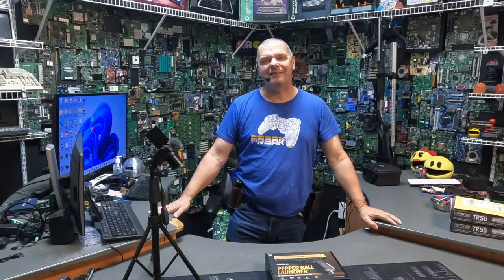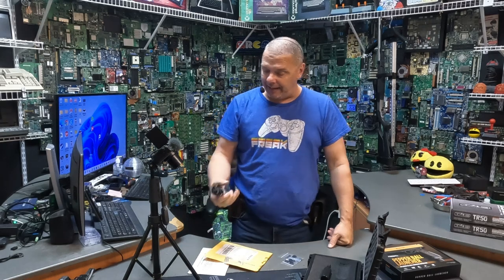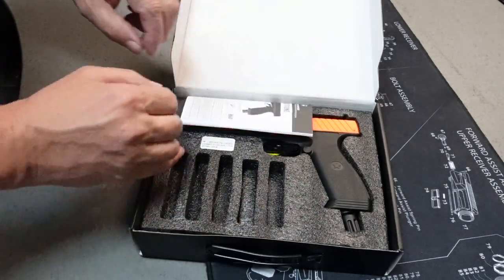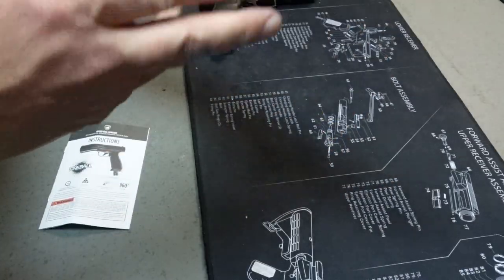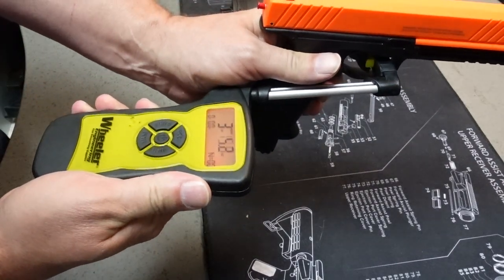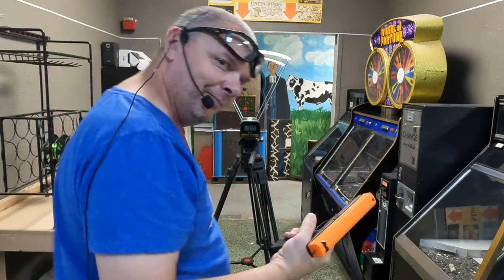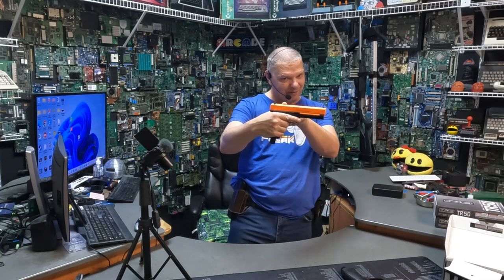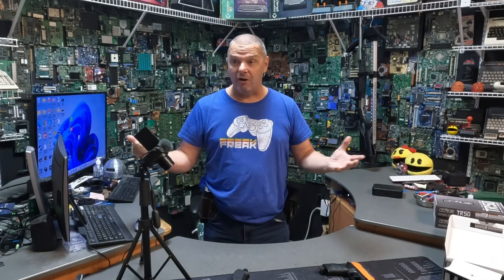Lets try the NEW Guard Dog Fireball PepperBall Launcher | Wonder what this one is modeled after?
To any YouTube REVIEWERS... There are NO FIREARMS of ANY KIND in this video. There are also NO modifications made to ANY weapon portrayed in this video.

Greets Folks!

Tonight we test a newcomer to the LTL market! Lets see how it performs!

Jon

Guard Dog Fireball Launcher

Umarex TR50/HDR50

Hard Rubber Balls/Steel Core

.50 Cal PepperBalls

Daisy C02 Carts: